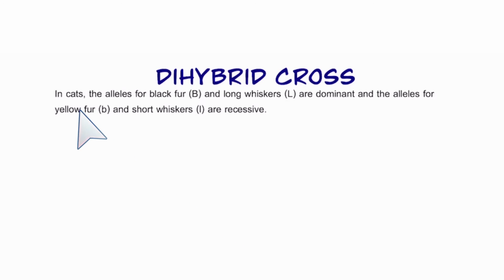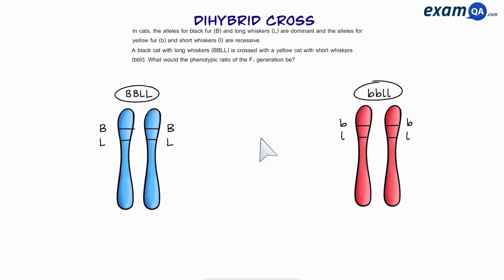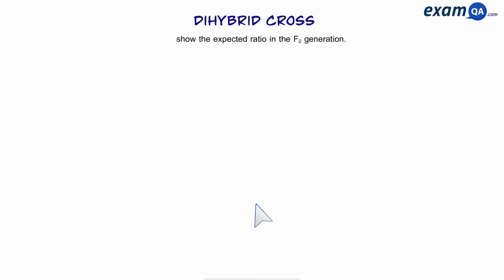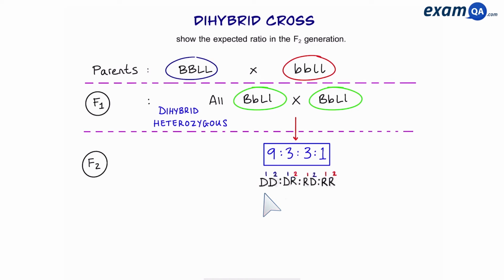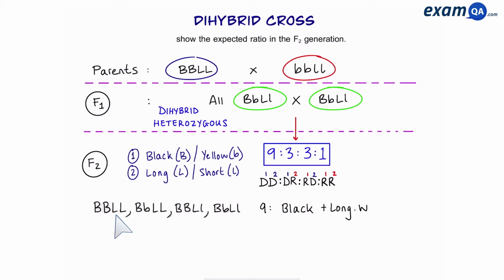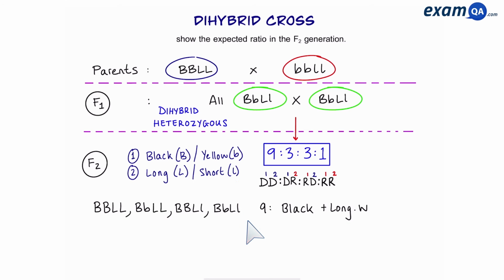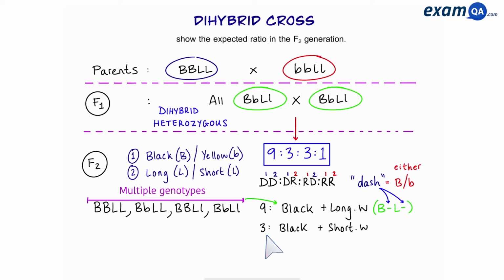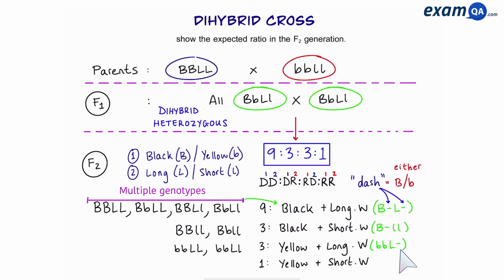Genetics (Dihybrid Cross): Part 2 | A-Level Biology